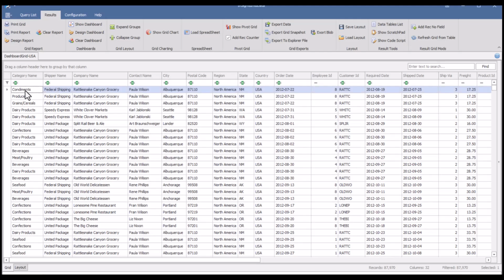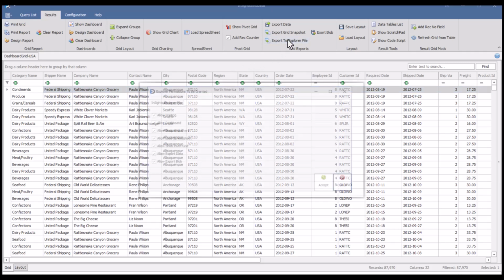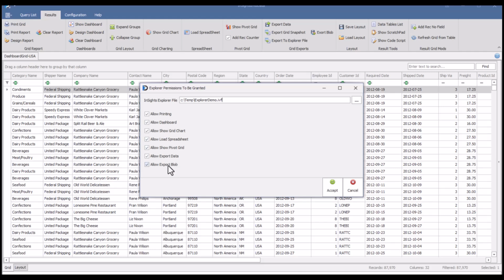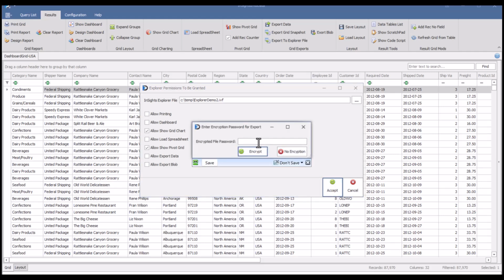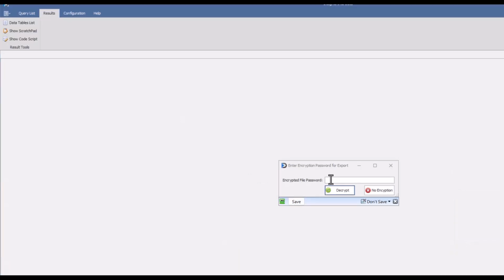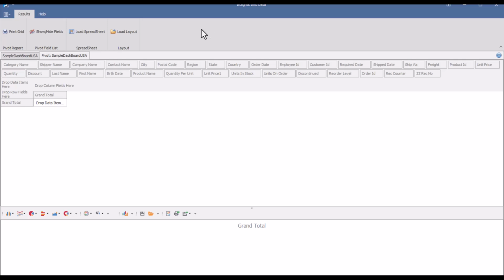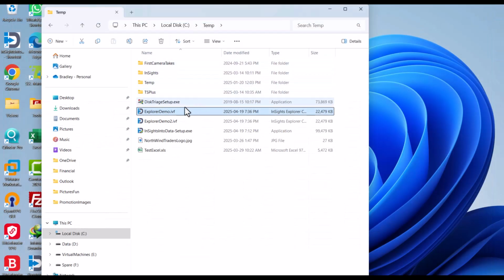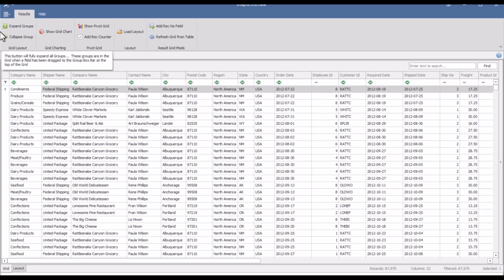InSights - Use of The Explorer License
This video will take you through an overview of how you can use the Explorer License of InSights Into Data.  This feature shows how you might share your research, data visualizations, reports, etc. securely with management and users.